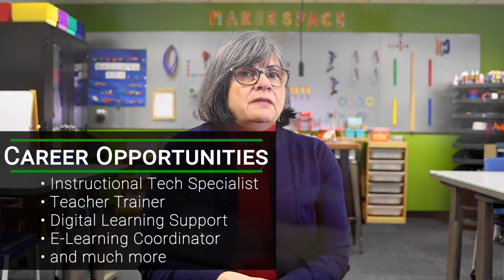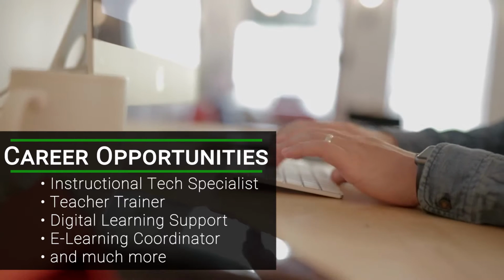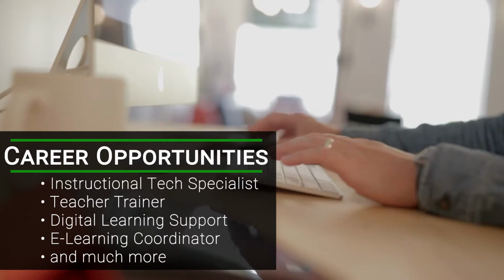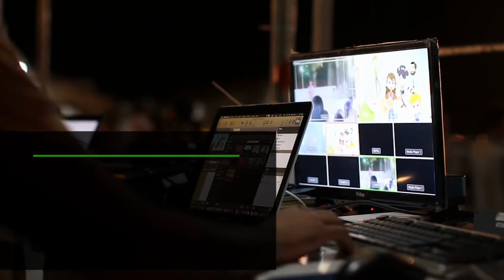Earn your M.Ed. in Learning, Design, and Technology at Point Park University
Grow your 21st century education skillset. Advance your career and expand your professional network in one of the fastest-growing segments of education.

Point Park University's new Master of Education in Learning, Design and Technology degree is a 30-credit, fully online, cohort model program that focuses on research-based best practices in theory and direct application to a wide variety of K-12 educational settings. This innovative program is designed for those who work and teach in K-12 public, private, charter and basic education learning environments.

The M.Ed. program in learning, design and technology also includes coursework required for the Pennsylvania Department of Education Certificate in Instructional Technology Specialist and a PDE Endorsement in Online Instruction, credentials critical to career advancement for 2021 and beyond.